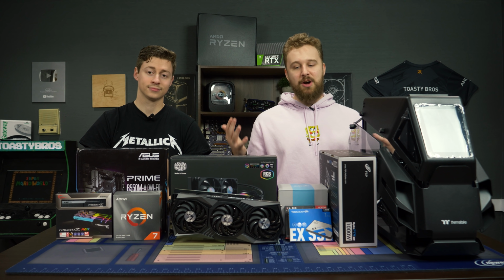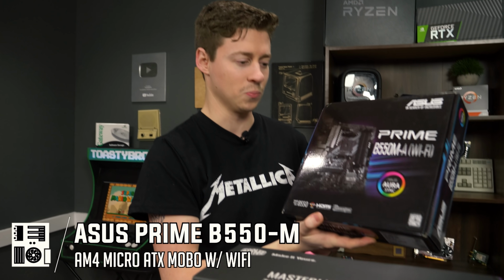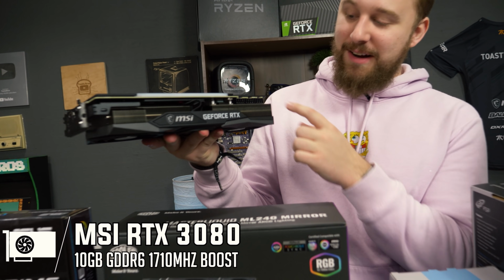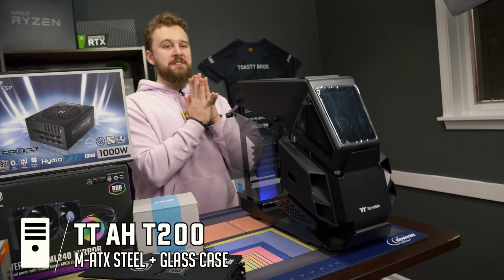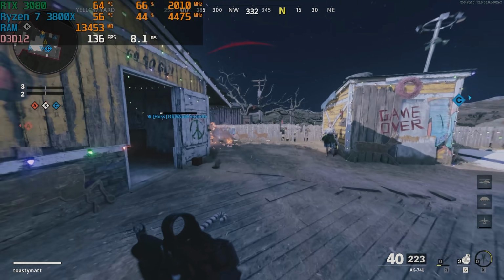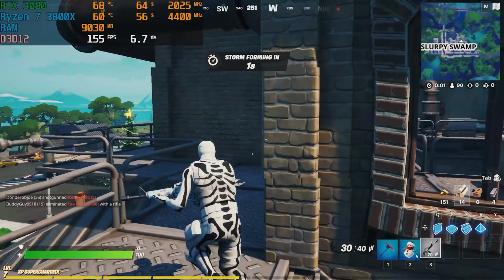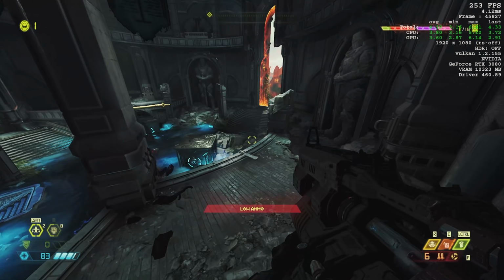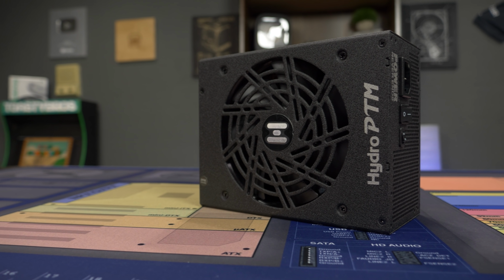EPIC $2,100 Gaming PC Build 2021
AMD Ryzen 3800XT
MSI RTX 3080 Gaming Trio
Asus Prime B550M-A (Wifi)
G.Skill TridentZ 32GB (4X8GB) 3200Mhz
PNY XLR8 500GB NVMe M.2
TeamGroup EX2 1TB SSD
FSP Hydro PTM 1000W
Thermtaltake AH T200
Uphere 120mm RGB 6 pack
CoolerMaster ML240 Mirror ARGB